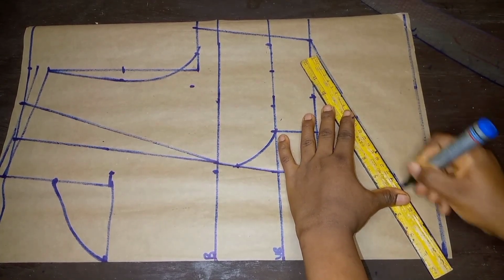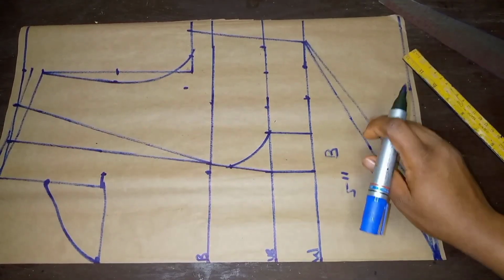DIY: How to Draft a Shoulder Dart Bustier with Sweetheart Neckline and a Basque Waistline.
This tutorial is a beginner friendly tutorial and easy to follow, please if you like what you see don't forget to give this video a thumbs up, share drop your thoughts in the comment section and subscribe.